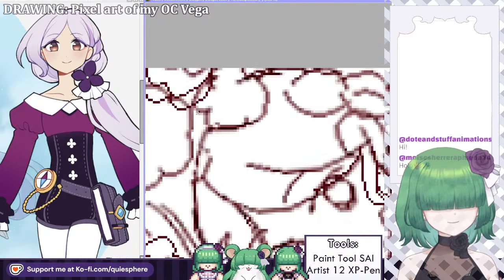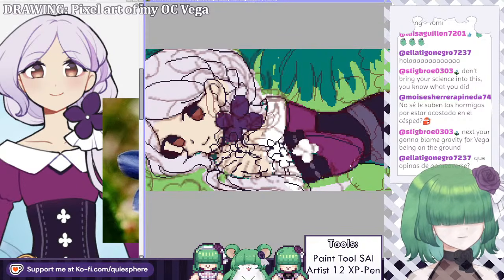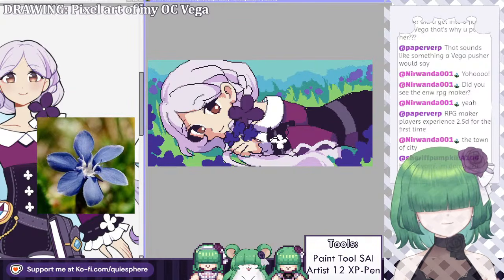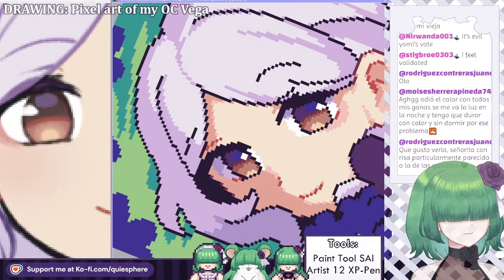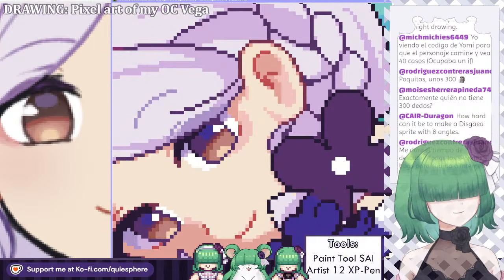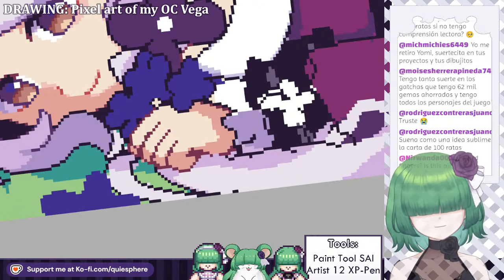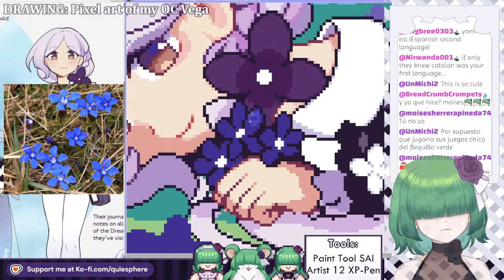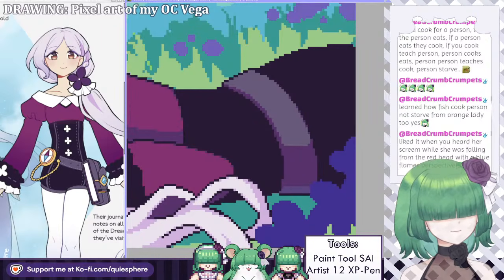【Art Stream】Drawing stuff of some sort!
Yo-hooo! Hello! 🌼👻
I am Yomi, ghost VTuber streaming from beyond the grave!
Today, let's draw... something! Yeah!

¡Soy Yomi, VTuber fantasma haciendo stream desde el más allá!
Hoy, dibujemos... algo! Yep!

RULES (English):
🌼 Be respectful to everyone present. There may be people who cannot speak your language, so be polite to them.
🌼 Please, please do not flirt. I beg you. It can be uncomfortable and I am here to have a chill time.
🌼 Ignore any spam or trolling. Report and keep going.
🌼 Keep the chat on topic.
🌼 Try not to bring up personal stuff or information.
🌼 Don't chat about other streamers unless I mention them.
Thank you for being respectful! Let's have a chill time!

NORMAS (Español):
🌼 Sed respetuosos con todo el mundo presente. Puede haber gente que no hable vuestro idioma, así que sed educados.
🌼 Por favor, por favor no intentéis ligar. Os lo suplico. Puede ser incómodo, y estoy aquí para pasar un rato tranquilo.
🌼 Ignorad cualquier spammer o troll si aparecen. Report y pa casa.
🌼 Mantened el chat centrado a lo que ocurra en el stream.
🌼 Intentad no sacar temas o información personales.
🌼 No habléis sobre otros streamers a no ser que los mencione.
¡Gracias por ser respetuosos! ¡Tengamos un rato agradable!

👻 Alerts: MattLeschuck from FreeSound